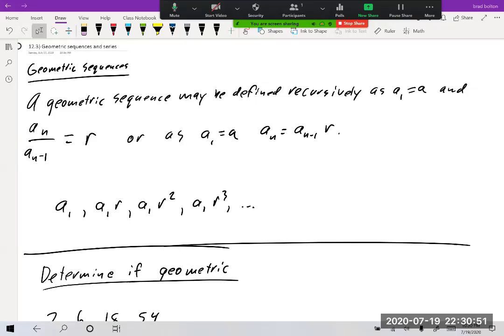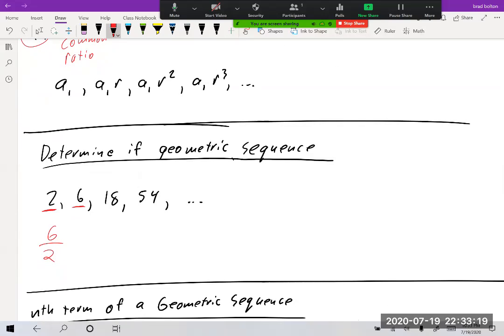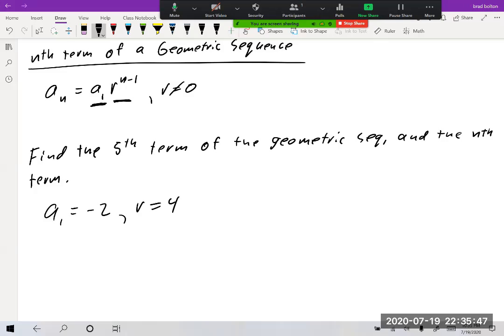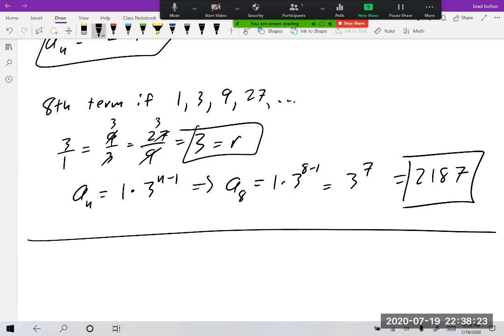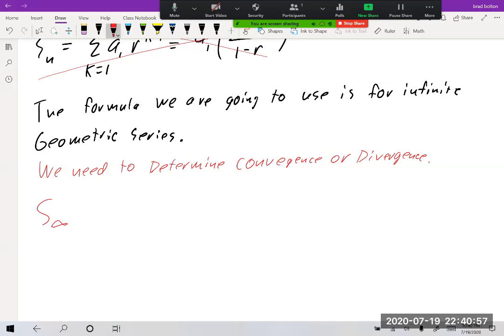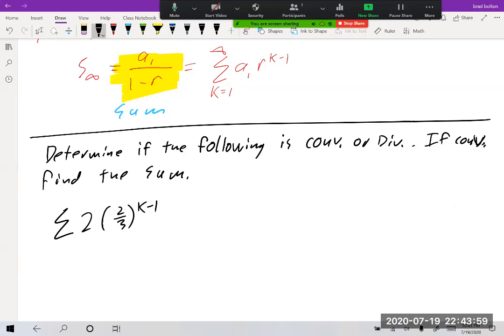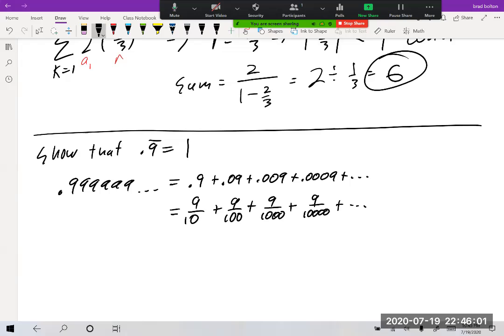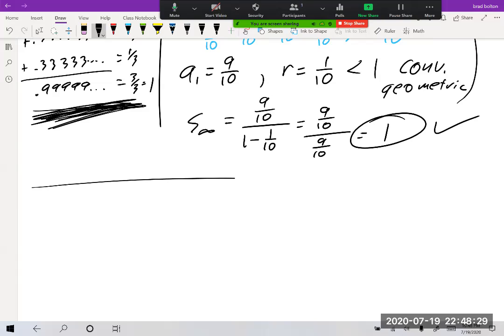Math 141 12 3